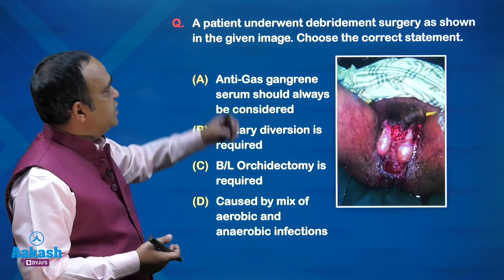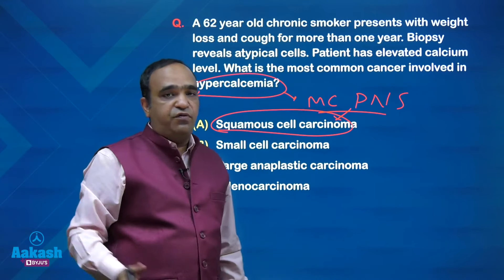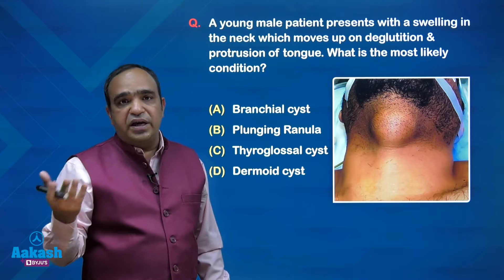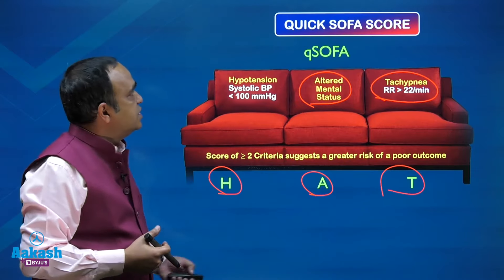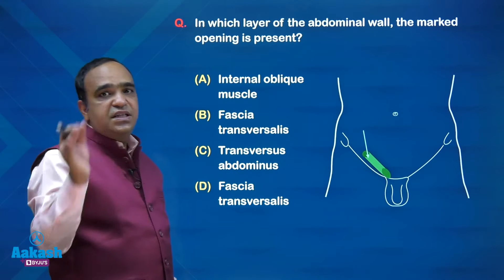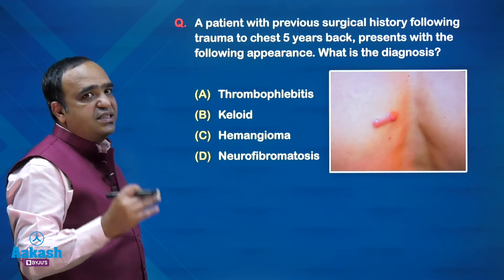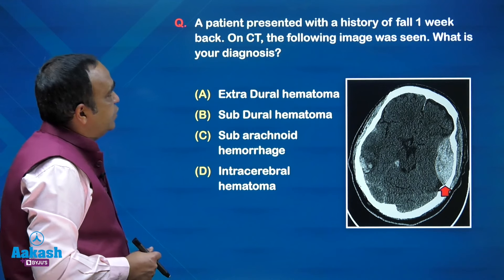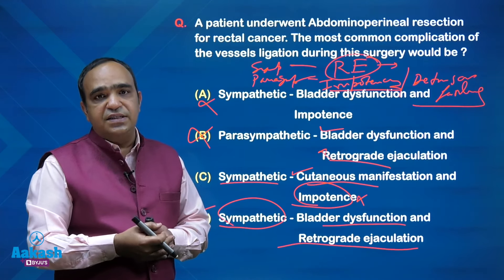NEET PG 2023 Surgery Questions and Answers Discussion by Dr. Rakesh Mittal | Aakash PG Plus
Aakash PG Plus brings you a video on NEET PG 2023 Surgery Recall Based Questions and Answers Discussion by Dr. Rakesh Mittal, our Surgery specialist.